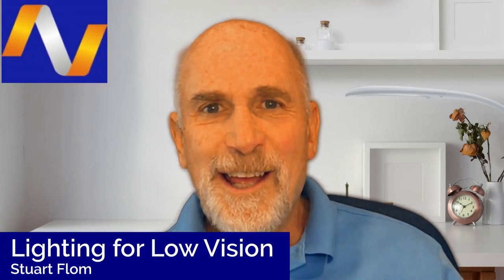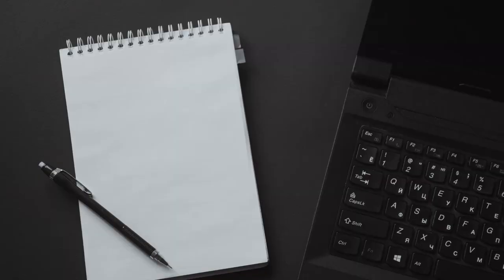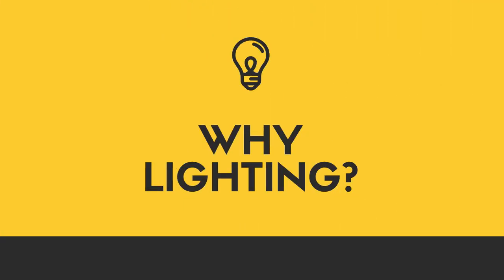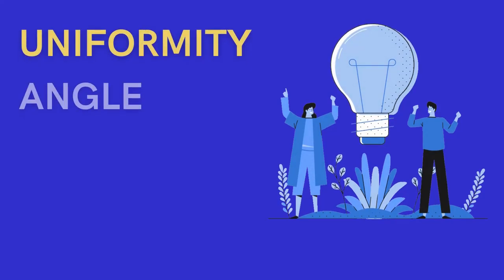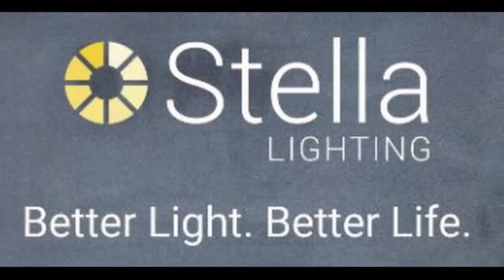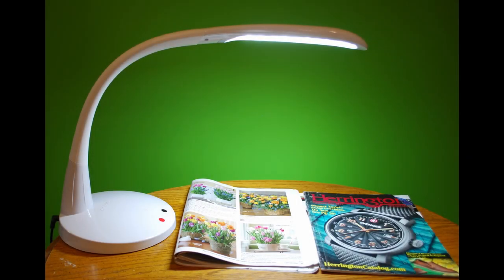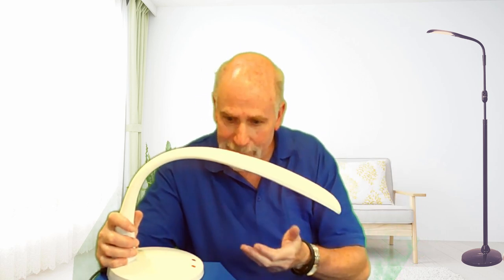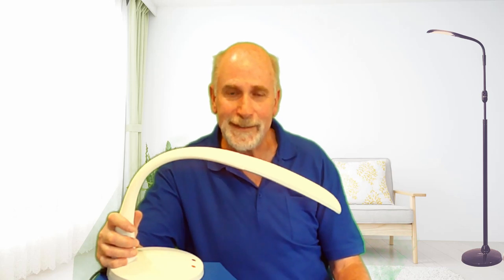The best lamps for low vision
AdaptiVision president, Stuart Flom, discusses the importance of lighting for low vision.  When it comes to lighting, the most crucial components are light uniformity, angle, intensity, color, and temperature.  The Stella TWO LED Task Lamp unites all of these elements in one eye-catching design.  Watch our video to learn more and see the Stella lamp in action.